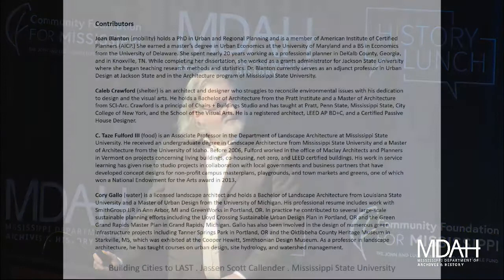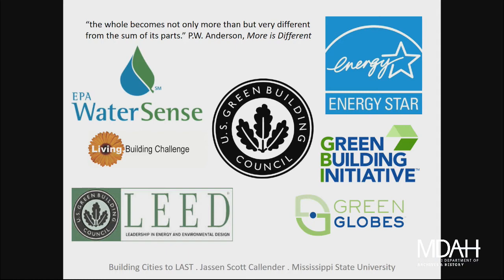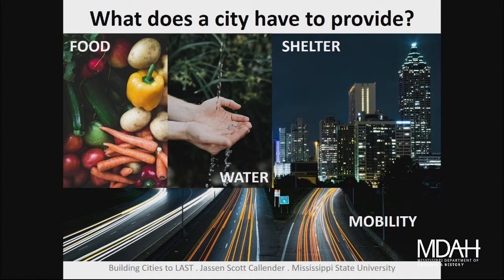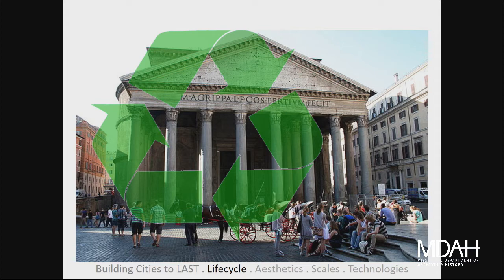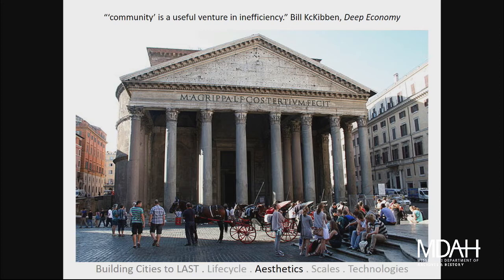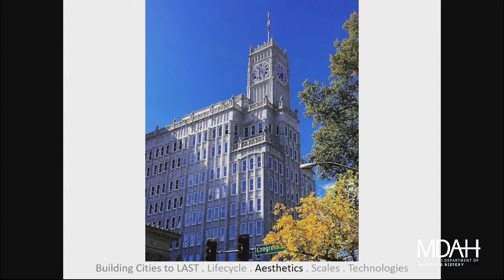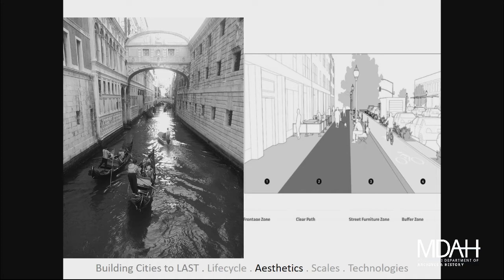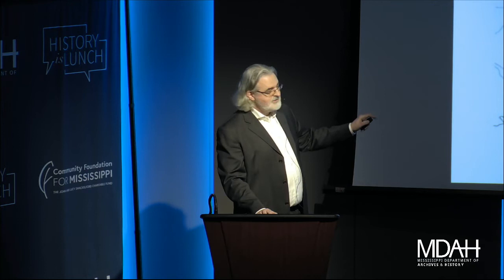History Is Lunch: Jassen Callender, "Building Cities to LAST"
On March 16, 2022, Jassen Callender presented “Building Cities to LAST” as part of the History Is Lunch series. Callender, a professor of architecture at Mississippi State University, is the author of a new book on sustainable urbanism.

“Sustainable urbanism is shorthand for a three-part question: What are we trying to hold onto, for how long, and by what means?” said Callender. “While the details change across time and from culture to culture, the essential aspects of what we are trying to hold onto are basic human needs–food, water, shelter, and mobility. The remaining two thirds of the question, for how long and by what means, must be answered across four metrics: Lifecycle, Aesthetics, Scale, and Technology – or LAST.”

In his book Building Cities to LAST, Callender aims to educate boy interested lay readers and professionals from across a range of disciplines. “For instance, architects will know the information on shelter; landscape architects, the material on food and water; and urban planners, the possibilities regarding mobility. Non-experts will find extraordinary introductions to a range of topics.”

Jassen Callender is associate director of Mississippi State University’s School of Architecture and director of the school’s fifth year program located in Jackson. He earned his bachelor of architecture degree from Mississippi State University and his master of fine arts from the University of Minnesota. Callender is a member of the Society of Architectural Historians and a former board member of the US Green Building Council and Mississippi Chapter of the American Institute of Architects. His first book, Architecture History and Theory in Reverse, was published by Routledge in 2017.

The weekly lecture series of the Mississippi Department of Archives and History explores different aspects of the state's past. The hour-long programs are held in the Craig H. Neilsen Auditorium of the Museum of Mississippi History and Mississippi Civil Rights Museum building at 222 North Street in Jackson.

MDAH livestreams videos of the program at noon on Wednesdays on their Facebook The videos are posted on the department’s YouTube channel,